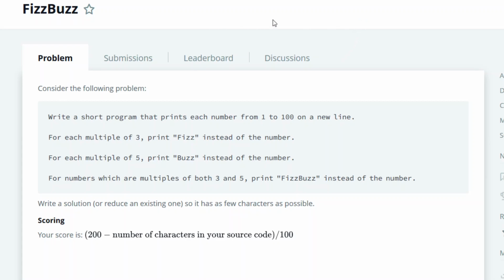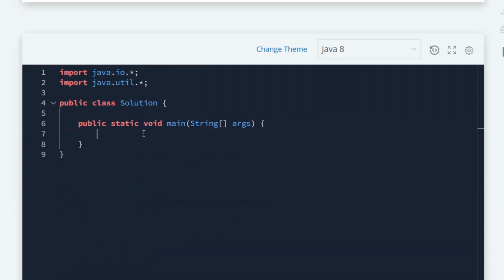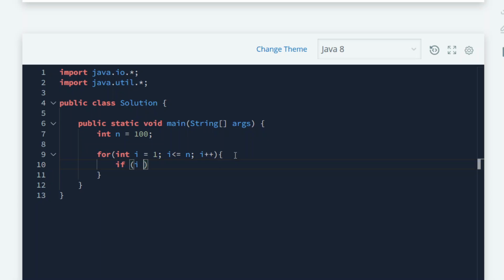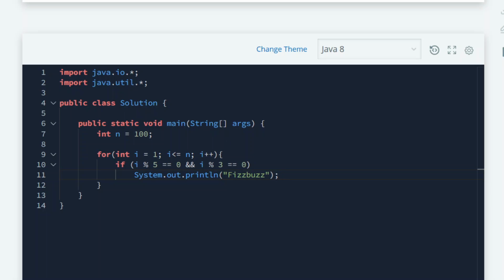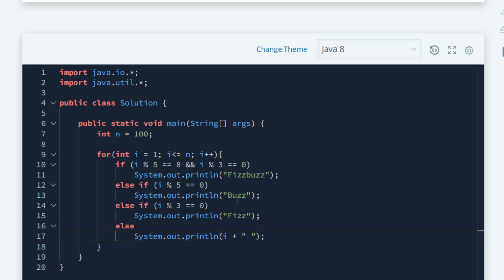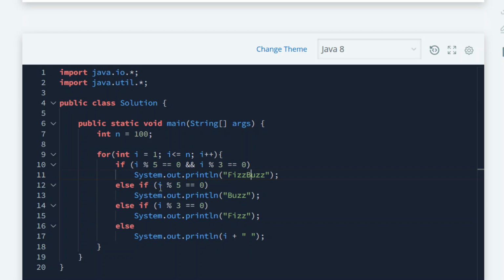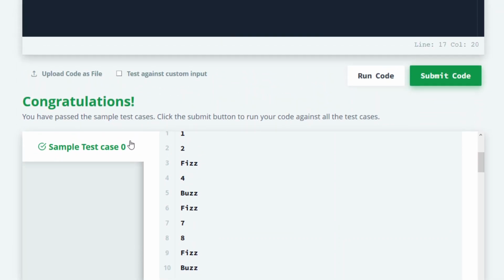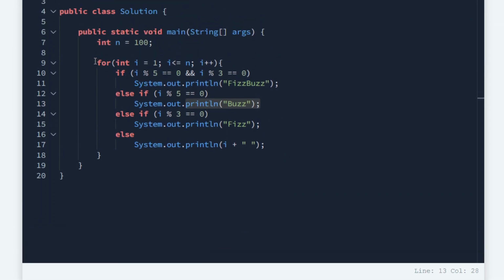03 Java FizzBuzz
In this video I'll explain how to solve a very popular problem called "Fizz Buzz"